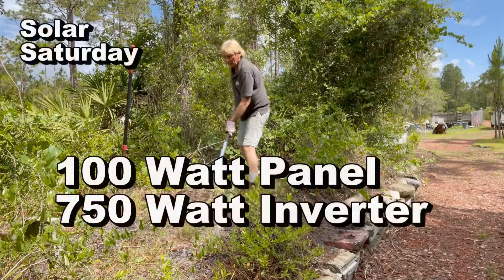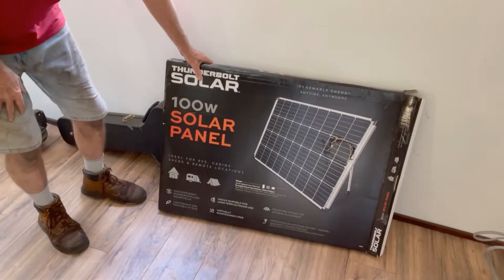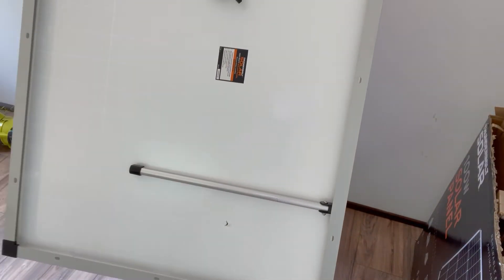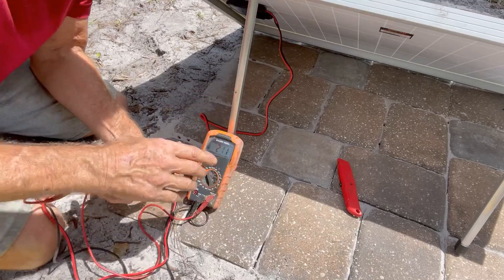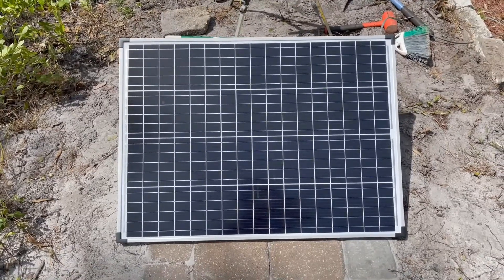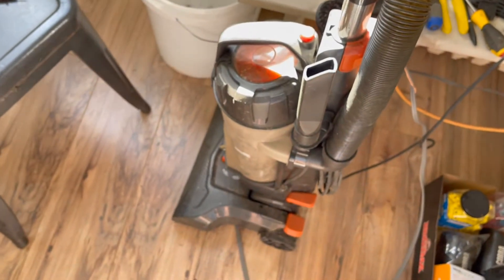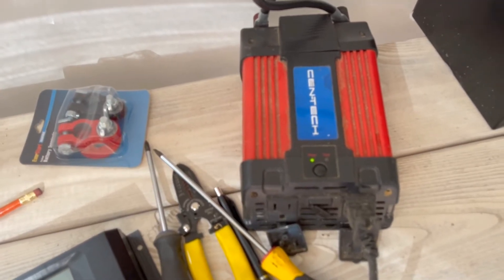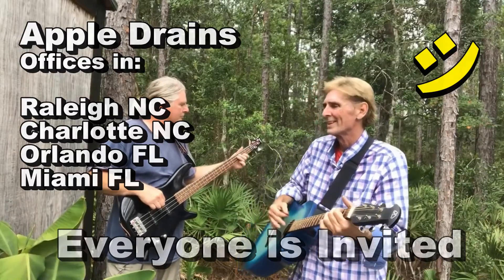100 Watt Solar Panel - 750 Watt Inverter - Can it Run the A/C?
Solar Power in the Music House. Its a great project for All Do it Yourselfers! Easy to follow and set up your Solar Panel, inverter, and battery.

September 25th 7:30 PM
Open Mic Session
Bring your gear, and the house band will play along with you!

October 9th 7:30 PM
Open Mic Session
Come join in the fun!
Camp Sites Available
Space Limited to 8 Sites

October 23td 7:30 PM
Open Mic Session

MUSIC NIGHT Schedule Weather Permitting!
Check The Website for More Details

OFFICES IN
Raleigh NC
Charlotte NC
MIAMI FL
ORLANDO FL